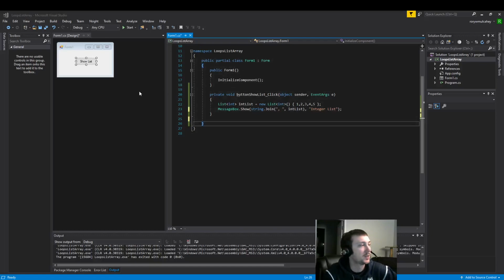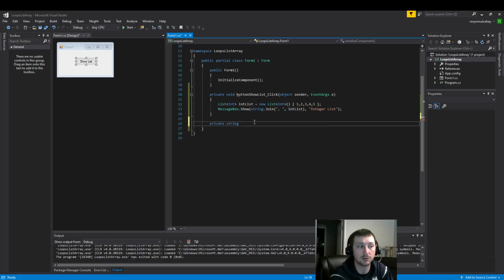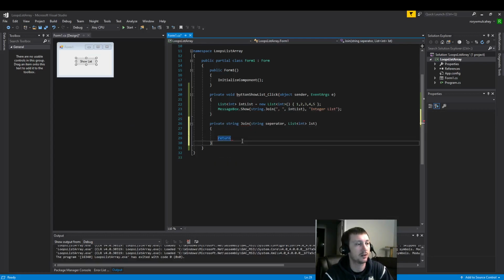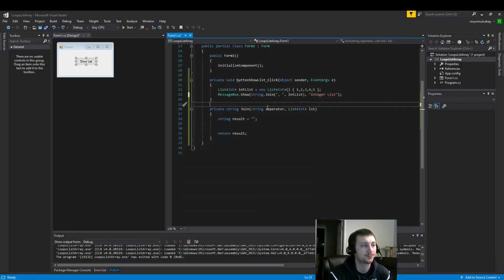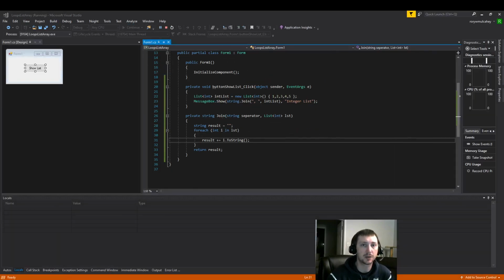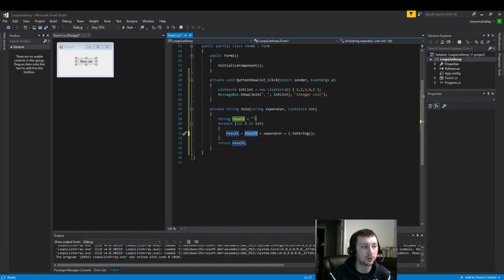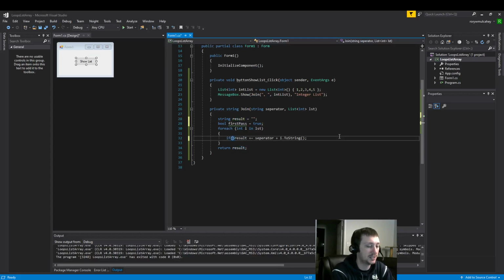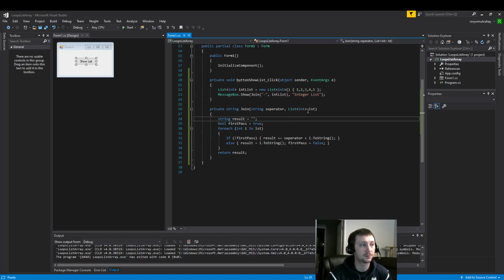Replicate the Join String Function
In this video we will cover how to problem solve a method that can join an array of data to a string.

Basic Steps:

Setup function return type and parameters.
Define necessary variables.
Create the for each loop to read array.
Develop loop logic with special conditions.
If-else to find if first pass.
String concatenation.
Return result of joined string array.

C# .NET
Windows Form Application
Visual Studio
Boolean
Foreach Loop
List
If else statement
String Join Method
Messagebox Show
Algorithm